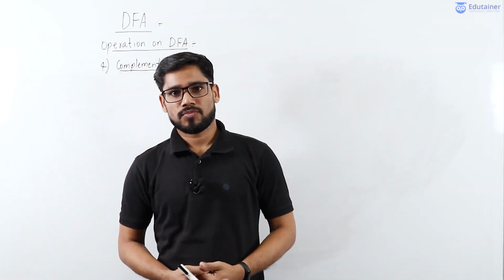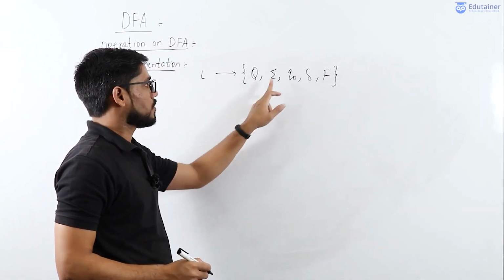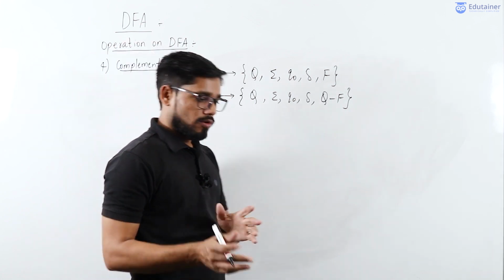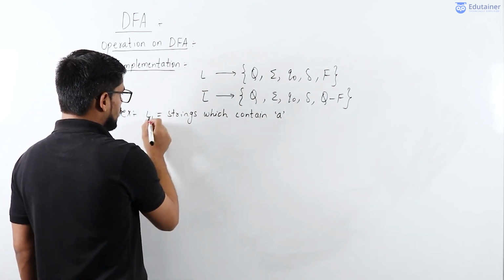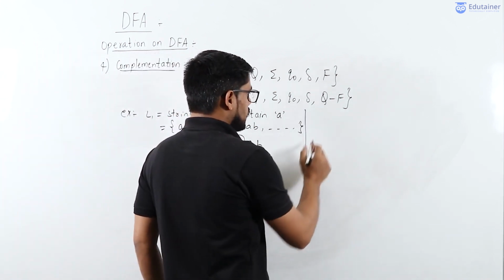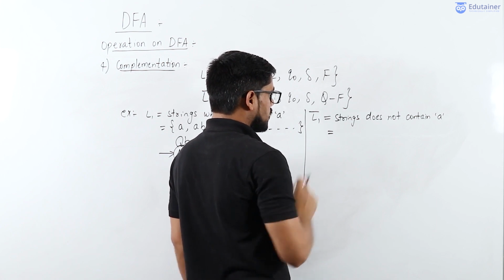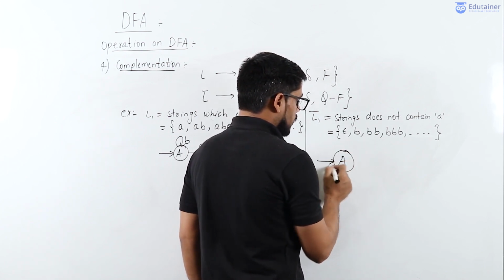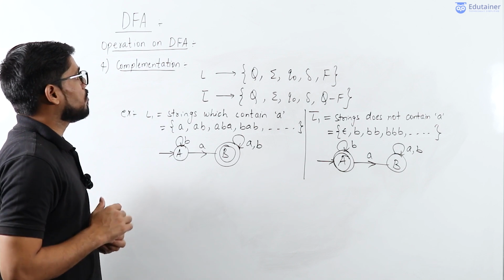9 .Compelementation Operation